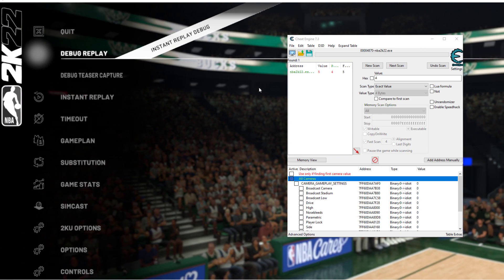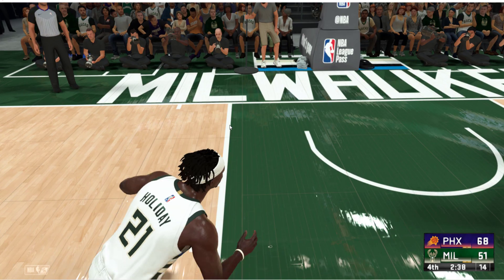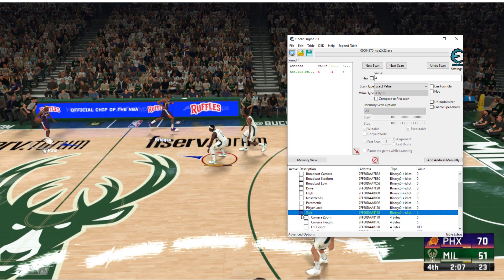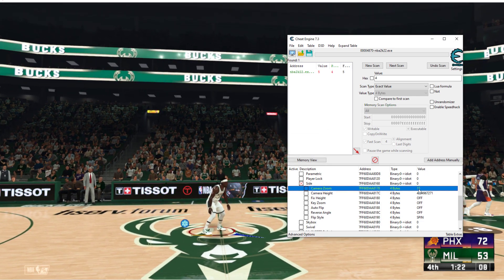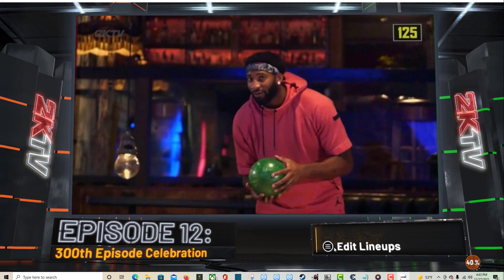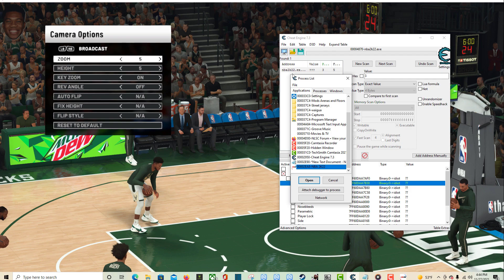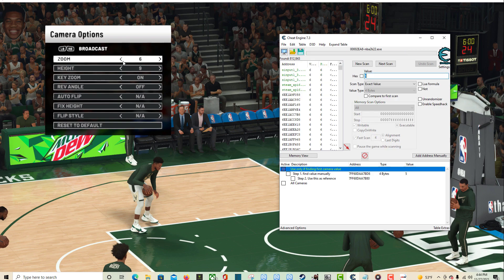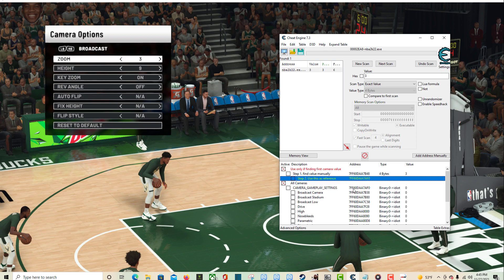NBA 2K22 PC Camera CE Table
NLSC: TGsoGood
OperationSports: TGsoGood